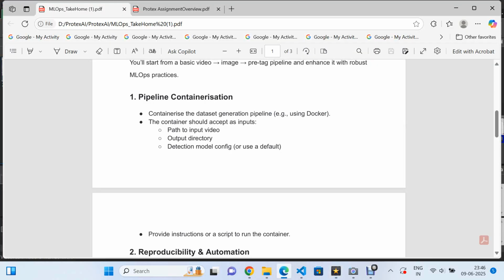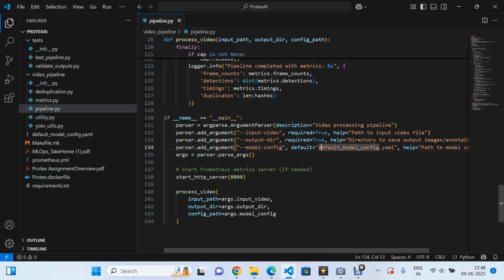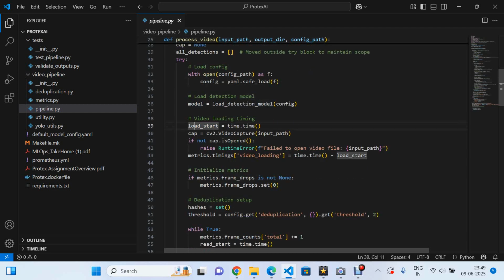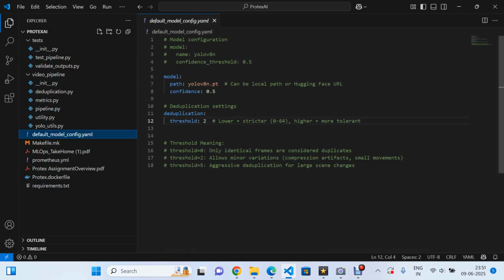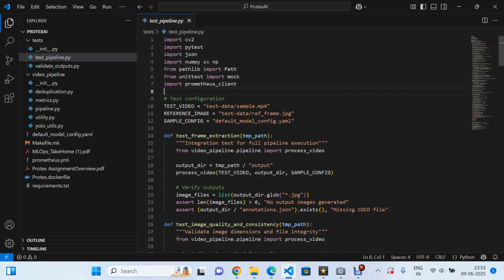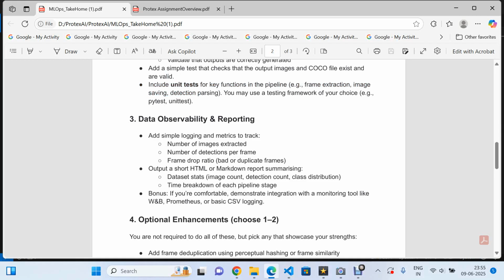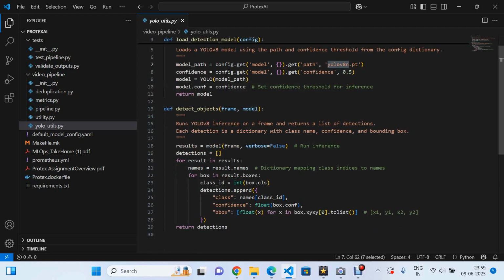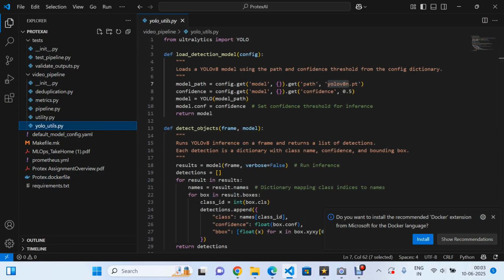ProtexAI Assignment Video